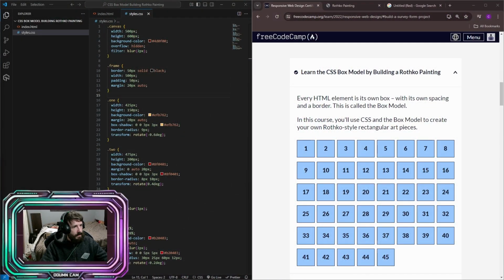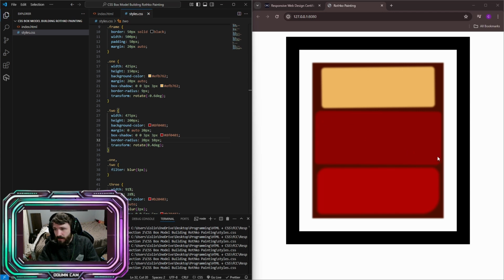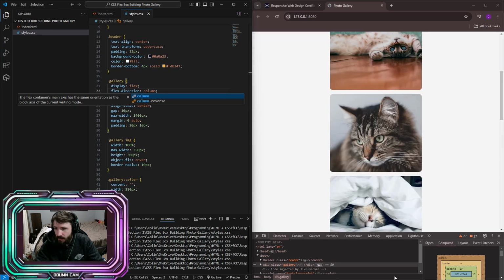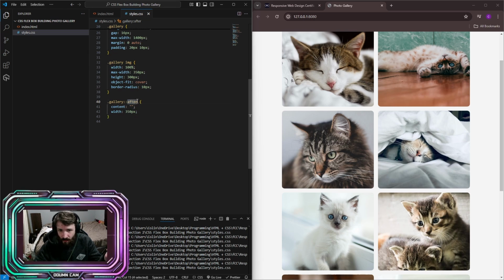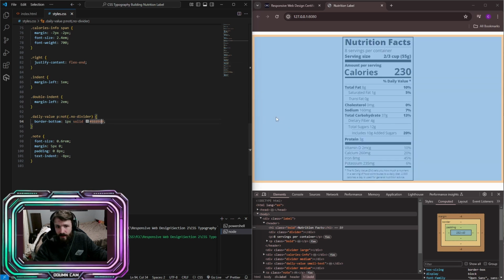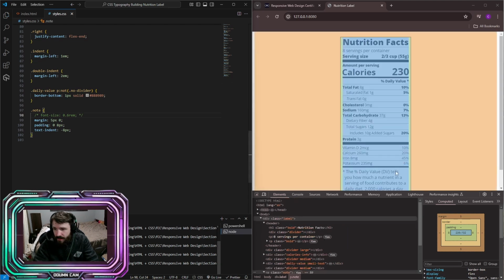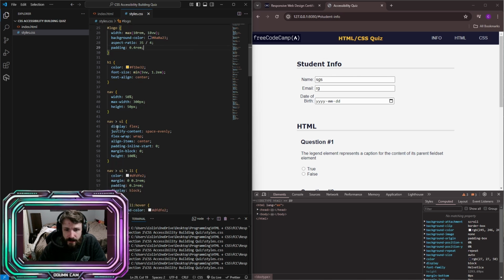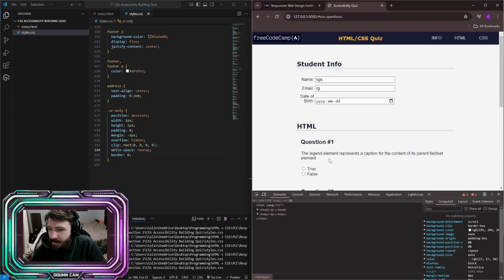freeCodeCamp Responsive Web Design Section 2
Talking about the mini projects in the second section of freeCodeCamp's Responsive Web Design course. Learning to explain the code we did and what new HTML/CSS we've learned